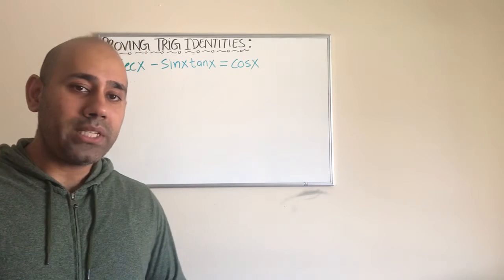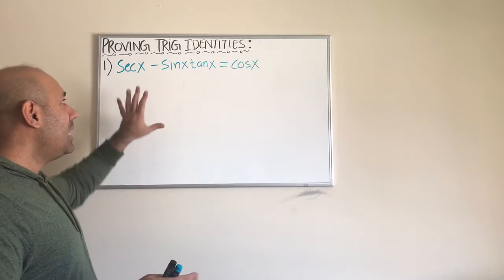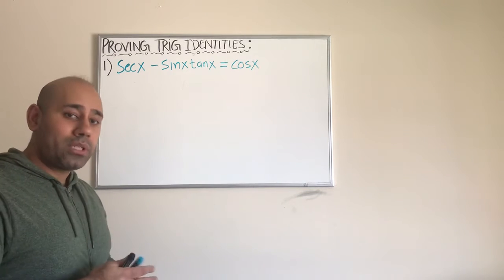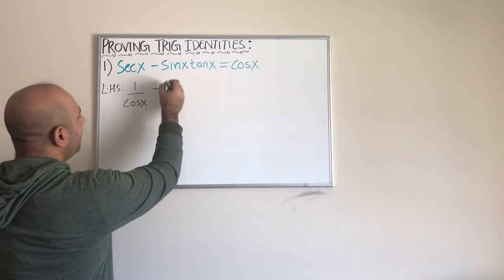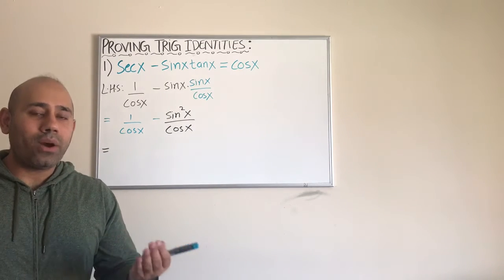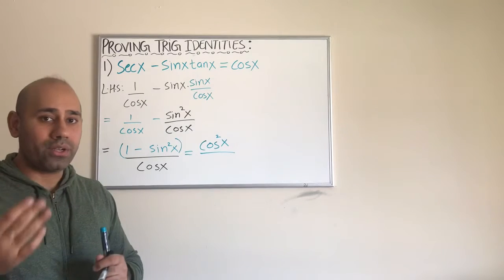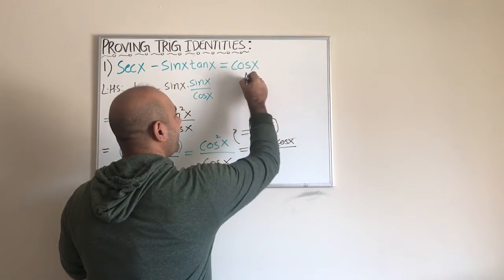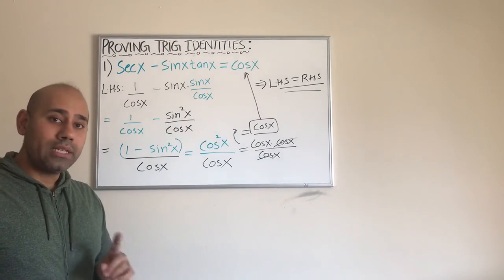Proving Trigonometric Identities (Part 1)